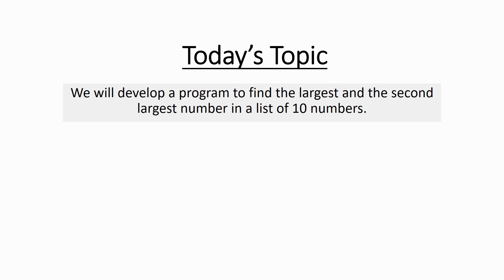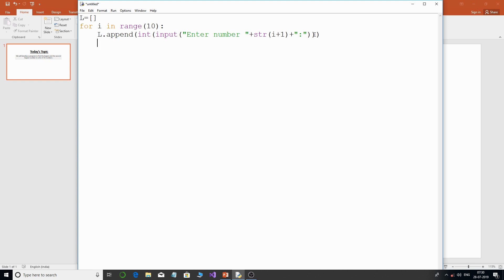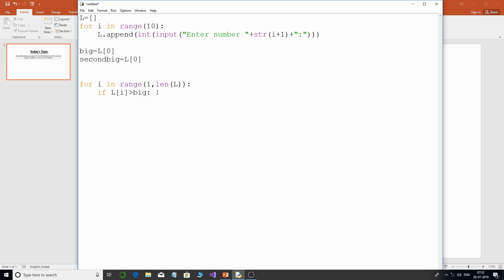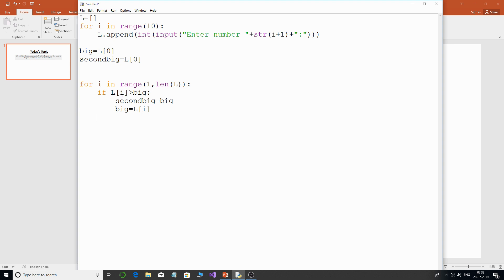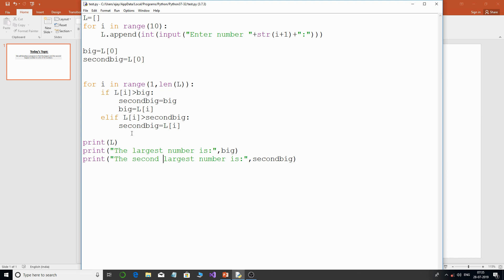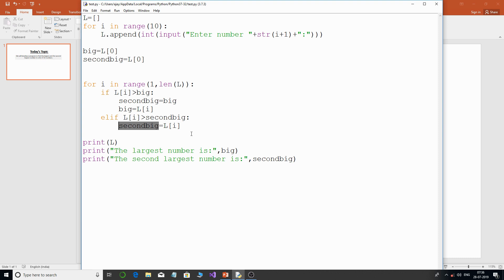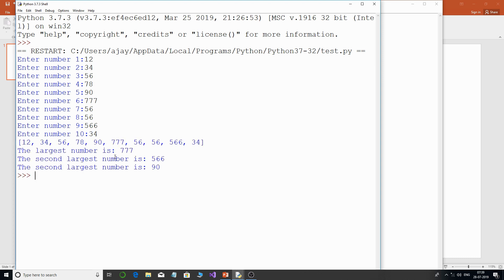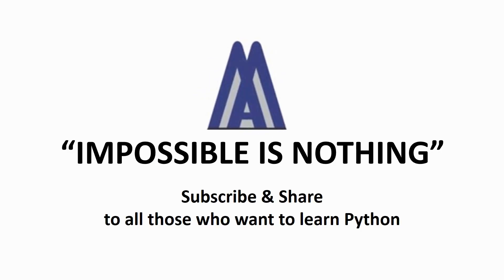Program to find the second largest number in a list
In this tutorial we will develop a program to find the largest and second largest number in a list of 10 numbers.